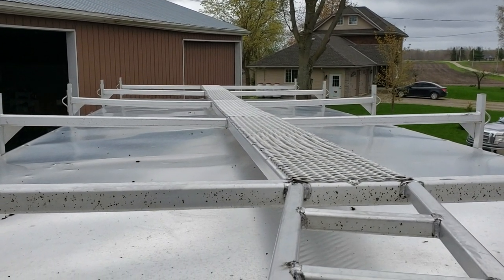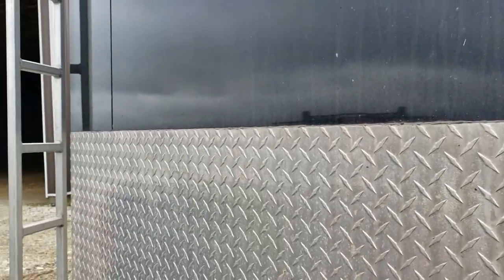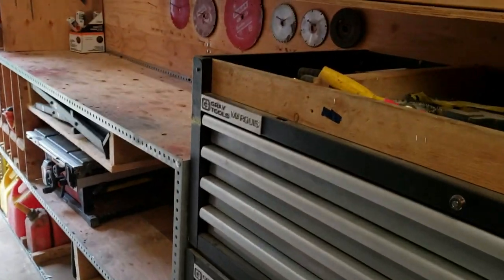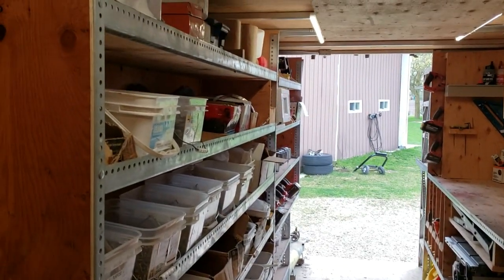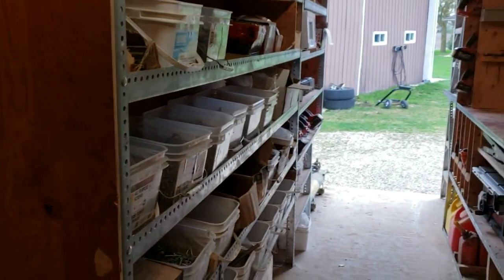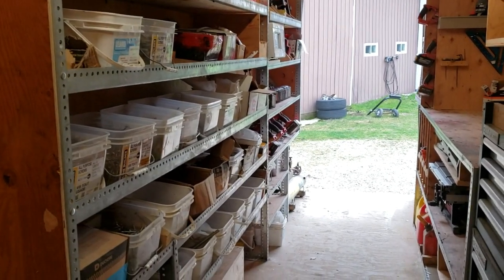New Framing Trailer Set up HD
This is the same video as the first one on the new trailer but in HD this time!!